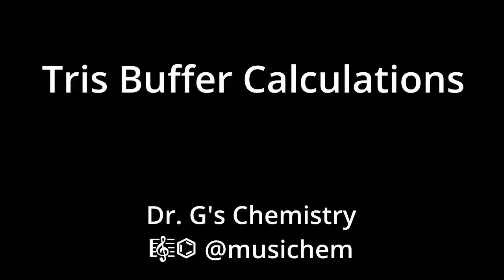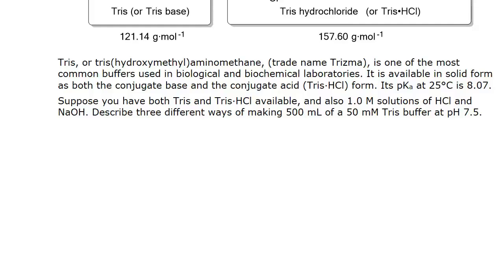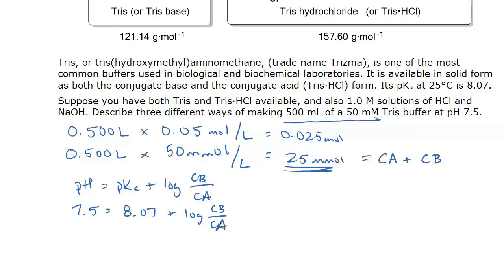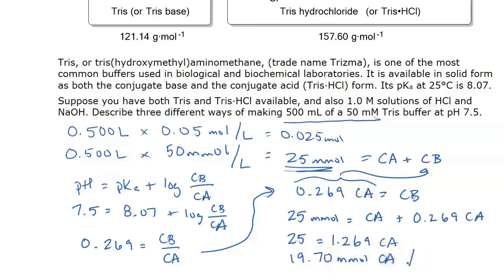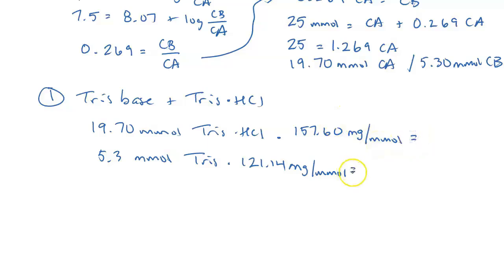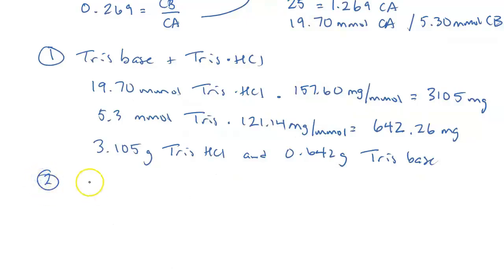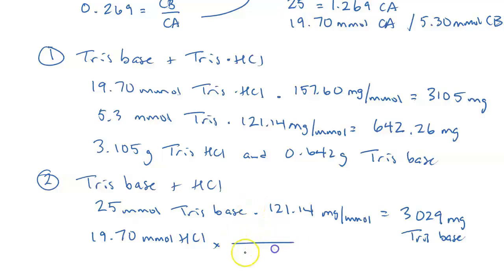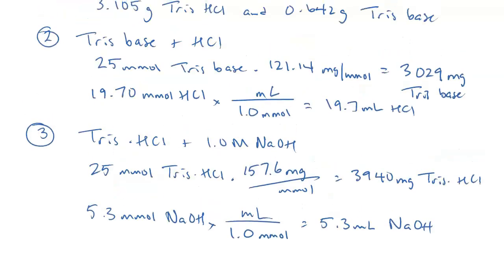Tris Buffer Calculations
In this tutorial, Dr. Michael Garoutte explains how to perform buffer calculations, a common task in biochemistry labs. Using the popular Tris buffer as an example, this video demonstrates three different methods to prepare a 500 mL, 50 mM Tris buffer at a pH of 7.5.

You will learn how to:
1.  Calculate the total moles of buffer required.
2.  Use the Henderson-Hasselbalch equation to determine the necessary ratio of conjugate acid to conjugate base.
3.  Prepare the buffer by combining the solid acid and base forms (Tris-HCl and Tris base).
4.  Prepare the buffer by starting with the base form (Tris base) and adding a strong acid (HCl).
5.  Prepare the buffer by starting with the acid form (Tris-HCl) and adding a strong base (NaOH).

The video also covers important practical considerations, such as verifying the final pH with a meter.

Chapters
0:00:00 Introduction to Tris Buffer
0:00:58 The Buffer Calculation Problem
0:01:49 Overview of the Three Preparation Methods
0:02:18 Calculate Total Moles of Buffer
0:03:33 Henderson-Hasselbalch Calculation
0:06:01 Verifying the Acid-Base Ratio
0:07:03 Method 1: Using Tris Base & Tris-HCl Solids
0:09:48 Method 2: Using Tris Base & HCl
12:27 Method 3: Using Tris-HCl & NaOH
14:14 Practical Lab Considerations (Using a pH Meter)
15:12 Conclusion